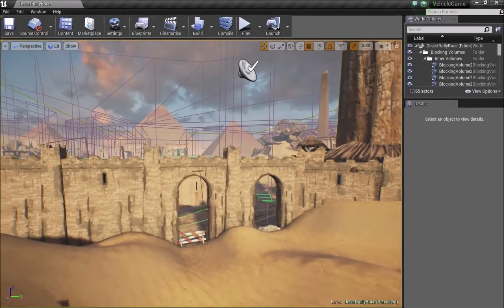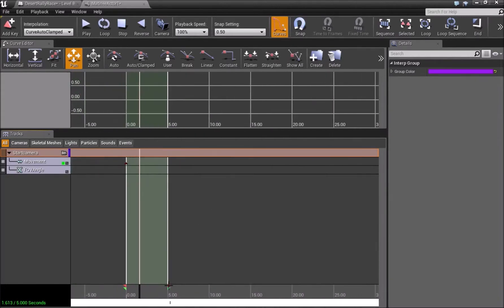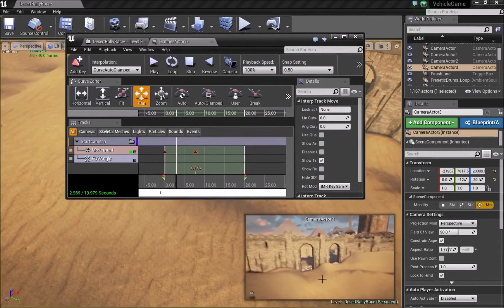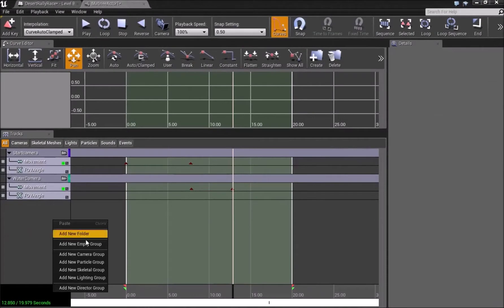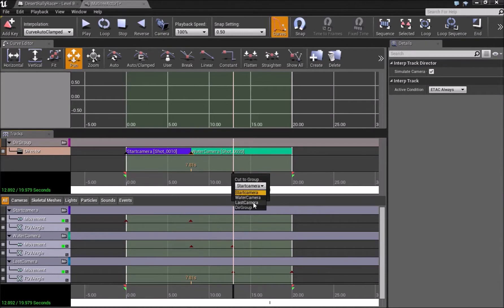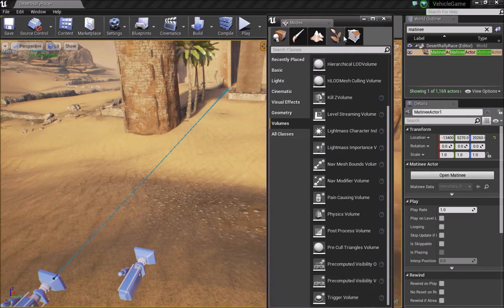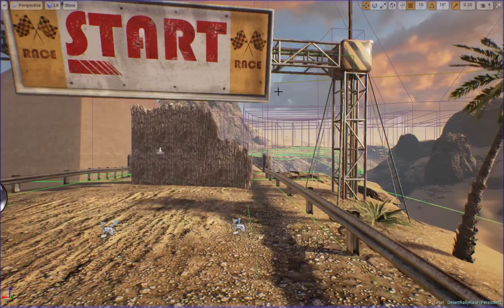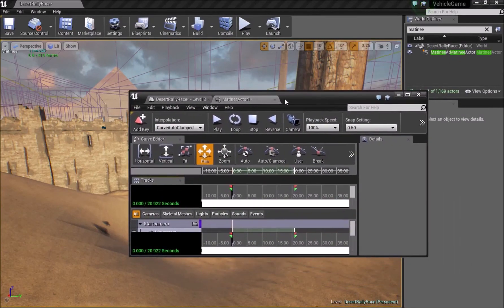Matinee Cinematics | Tutorial | Unreal engine 4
A simple tutorial to making cinematics for your projects using matinee tool and camera groups.

Vehicle demo template with a few changes.